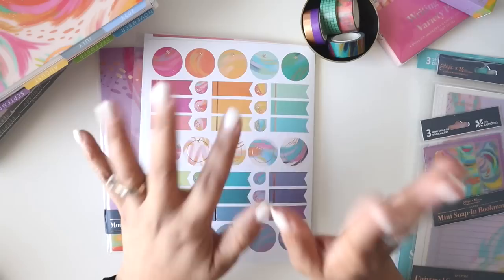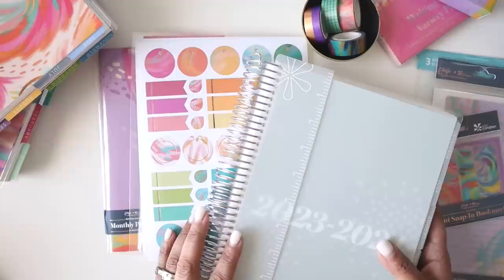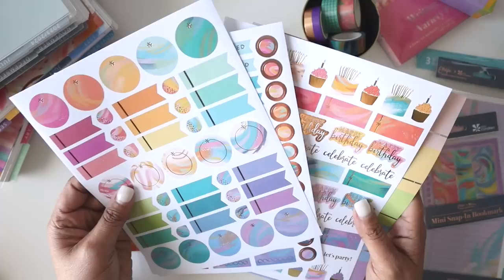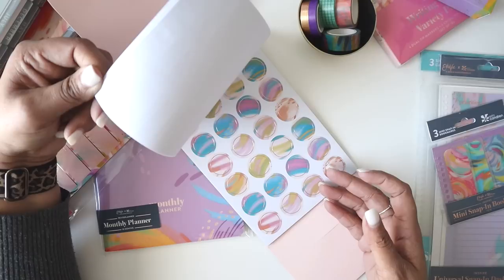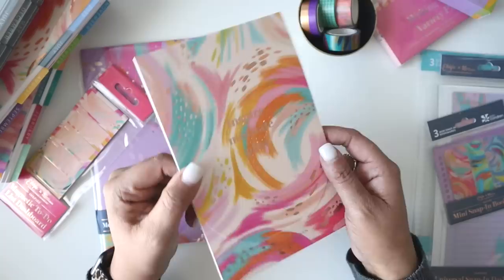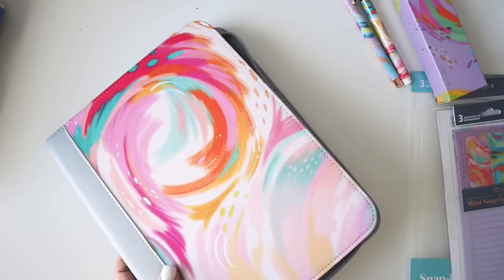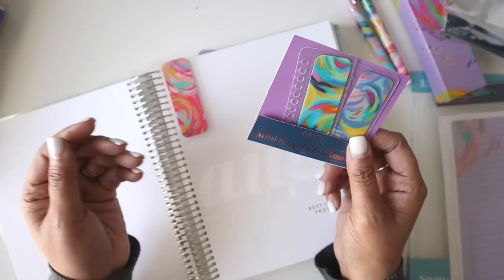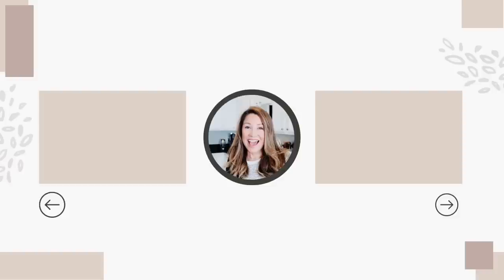*NEW* 2023/2024 ERIN CONDREN ACCESSORIES!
Launch Day is April 24 for EC Insiders and April 25th for general purchase, shop

PRICING OF ITEMS:
Planner Folio $27.50 and up
PlannyPack $20.50
Accordion Pouch $22.50
Variety Writing Tools Pack $22.50
Gel Pen $18.50
Sticker Book $16.50
7x9 Sticker Pack $8.50
Mini Book Marks $5.50